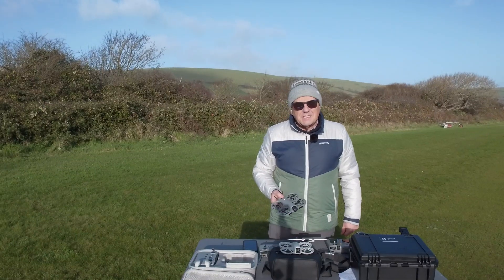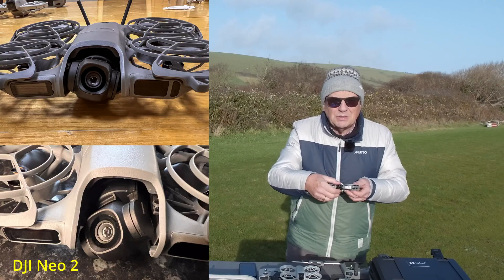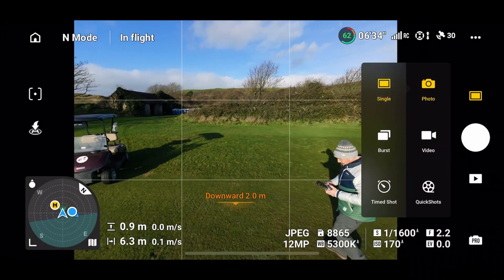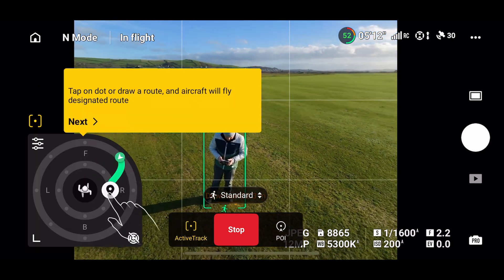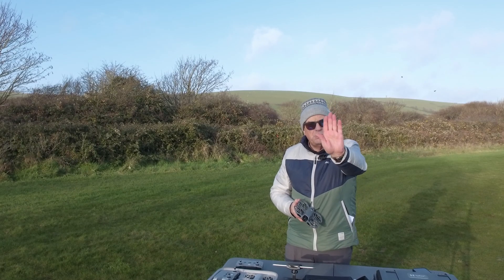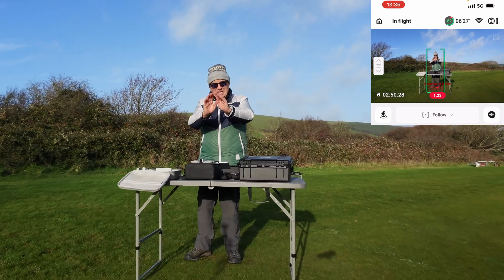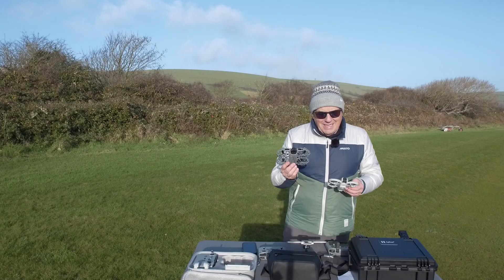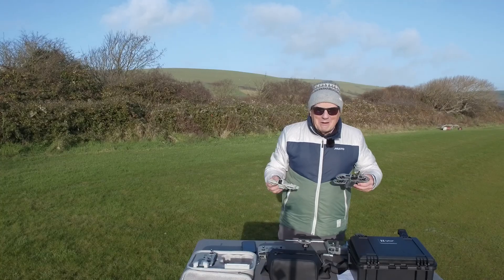DJI Neo 2 vs Original Neo — 7 Main Improvements You NEED to KNOW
The DJI Neo 2 is here… but is it actually better than the original Neo?
In this video, I break down 7 key improvements you’ll notice straight away.
From smarter tracking to stronger flight performance, it’s a big step up.
Watch before you decide which Neo is worth your money.

🎥 Video Timestamps:
0:00 Introduction
0:38 Flying Performance
1:00 Gimbal
1:20 Collision Avoidance
2:28 Tracking
5:15 Gesture Control
7;56 Internal Storage
8:36 Battery Life